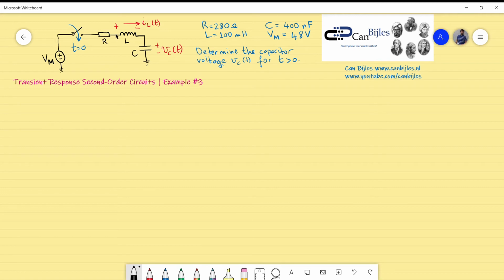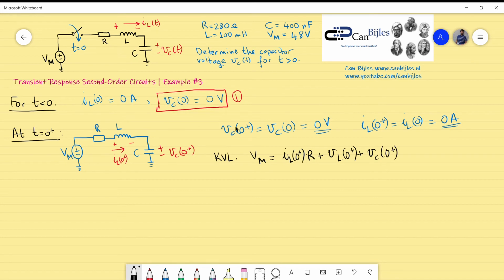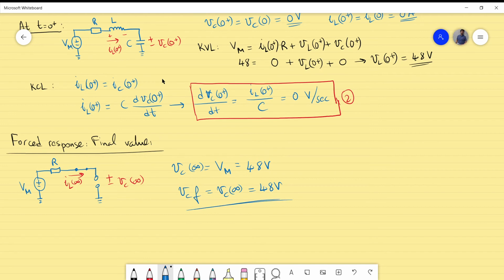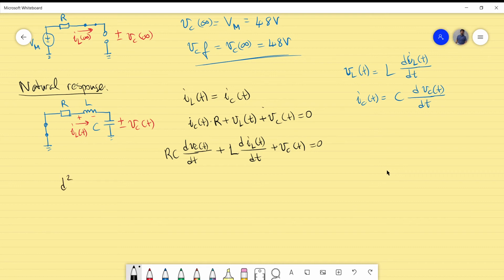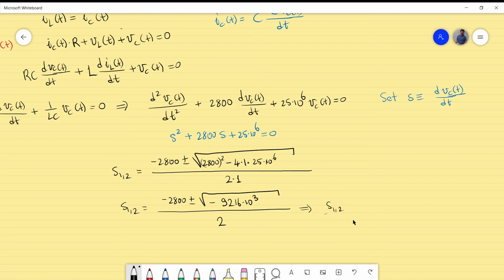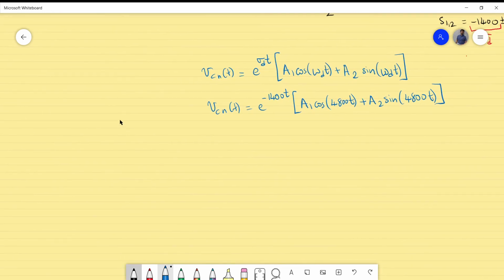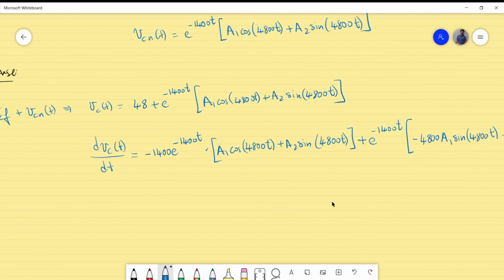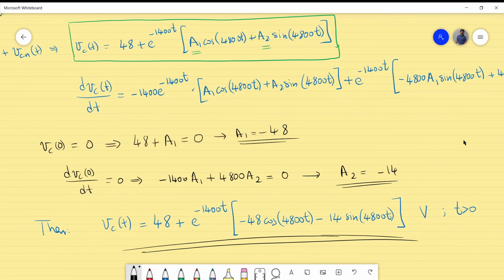Transient Response Second-Order RLC Circuit #3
In this video, we will workout example 3 for the transient response of a second-order RLC circuit. We will determine the voltage across capacitor as a function of time. The response type in this video is critically damped. The solutions are given step by step such that it clear for you what and why we carry out a specific action.